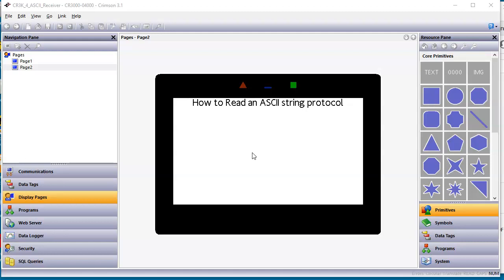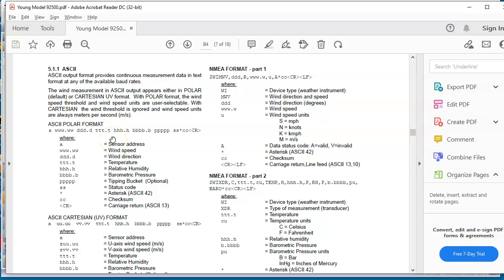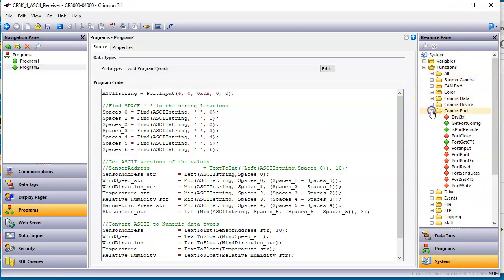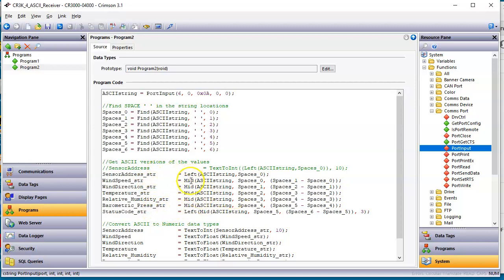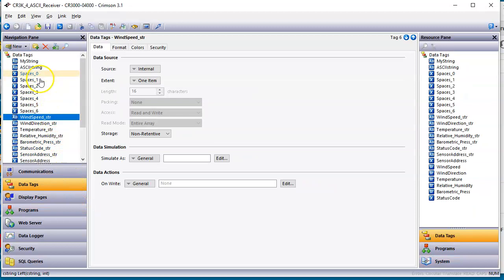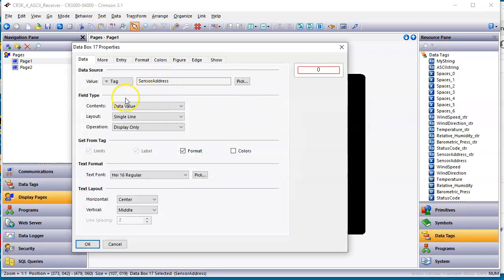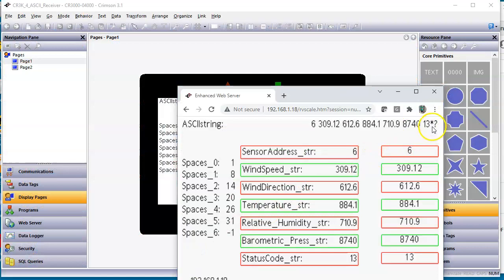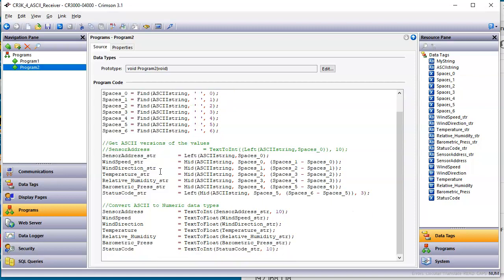ASCII Protocol PortInput() Function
A short video on how to use the PortInput() function to read in a raw ASCII string and parse the data into numeric data tags to send over to a PLC.